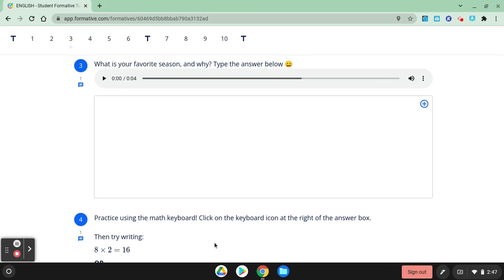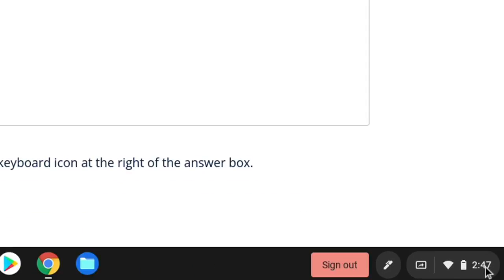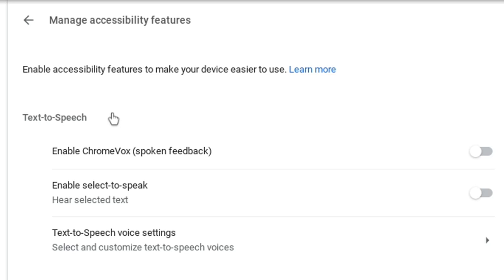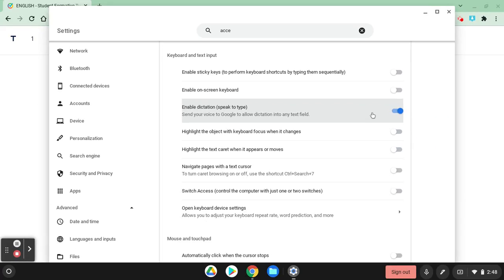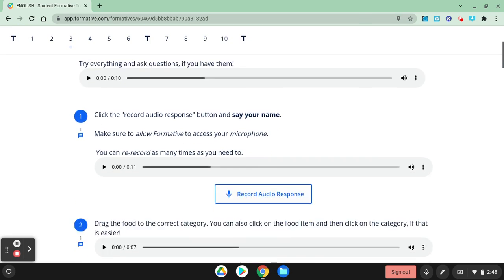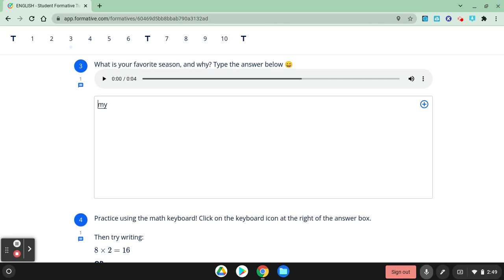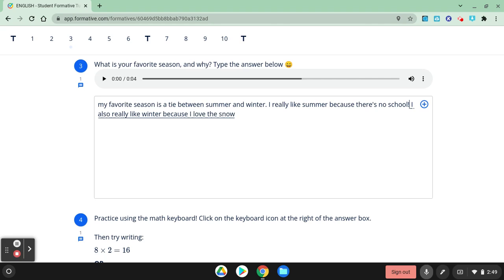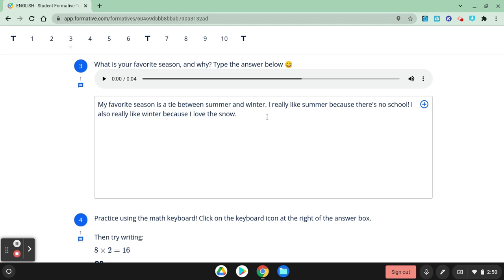Enabling Dictation on Chromebook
This is a tutorial about how to access the dictation accessibility feature on Chromebooks.